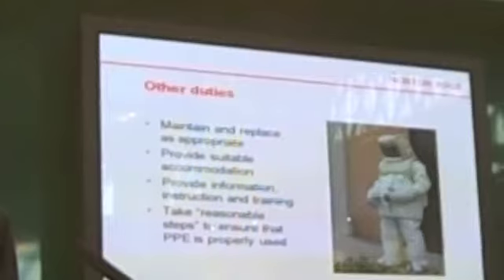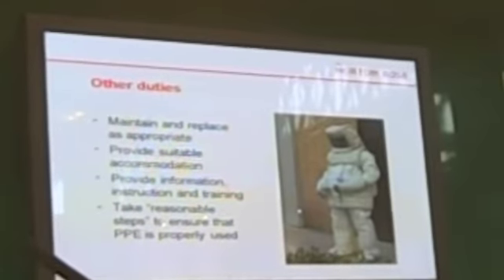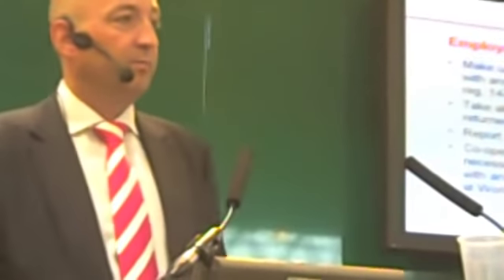David Beckenham talks about PPE legislation